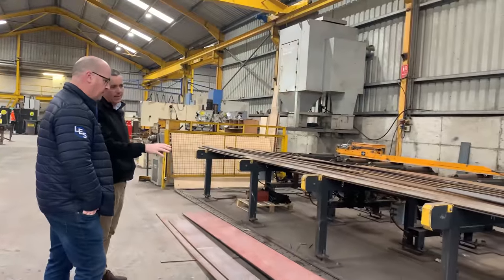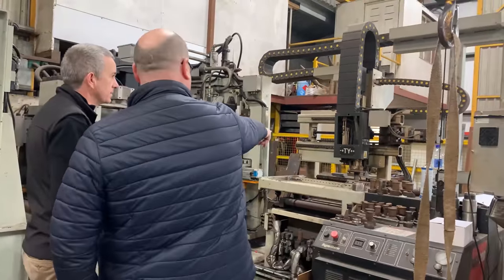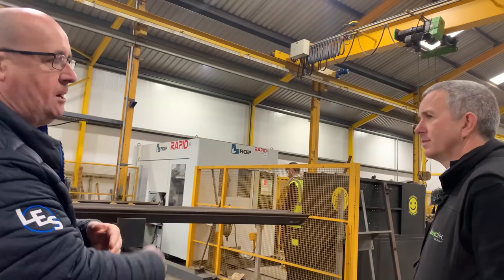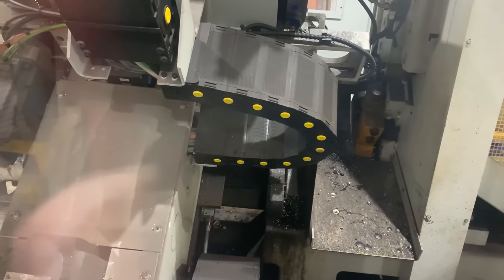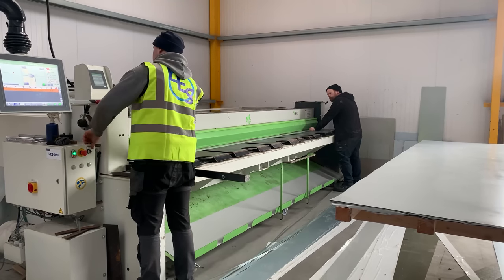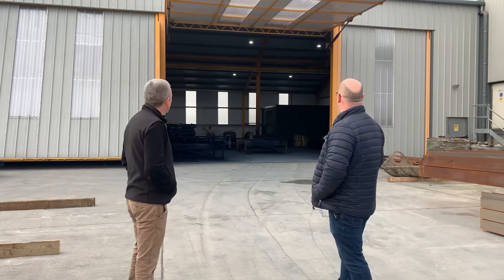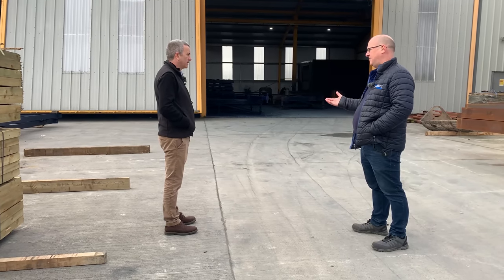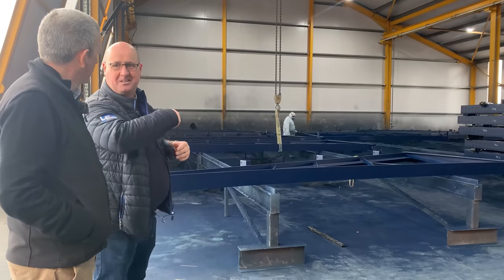PART 2 - How Are Agri Buildings Manufactured | Loughryan Engineering, Tipperary, Ireland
Part 2 with Jason of Loughryan Engineering, Jason gives us a tour of their impressive business and an insight into the beginning of the construction process when building a shed.